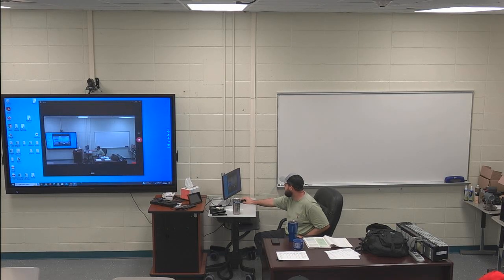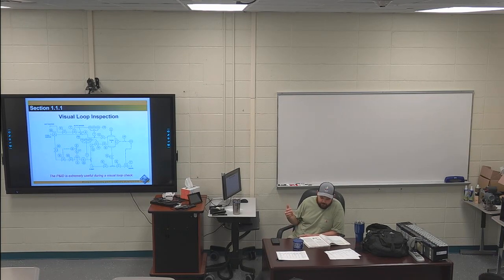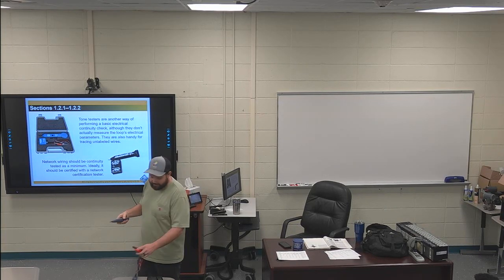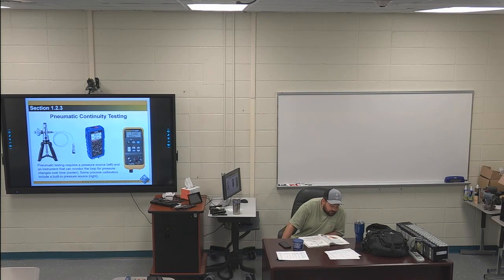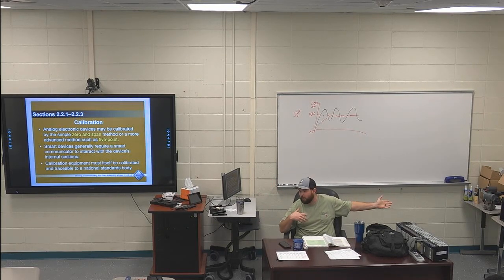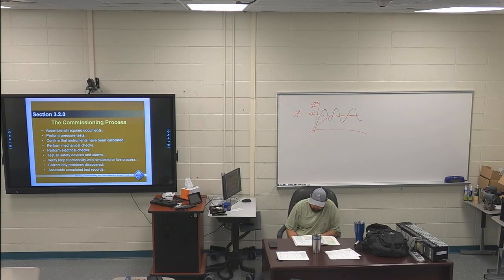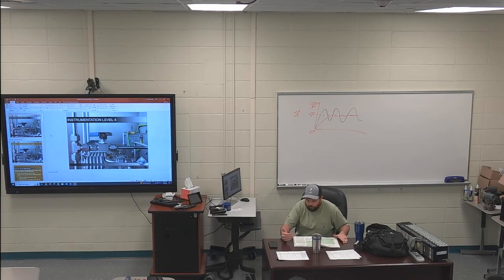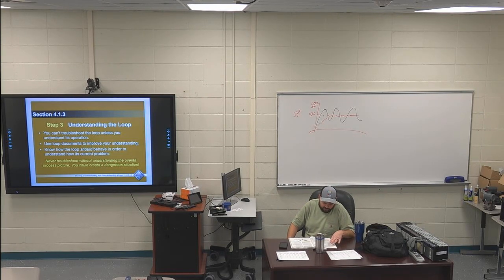Instrumentation 4 Module 2 Proving, Commissioning, and Troubleshooting a Loop